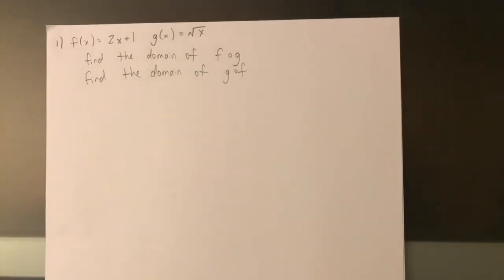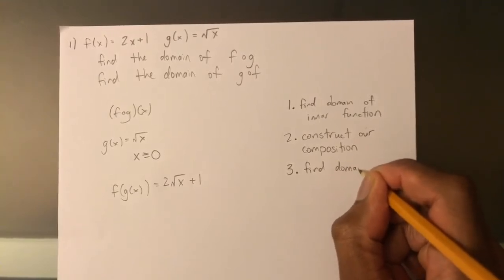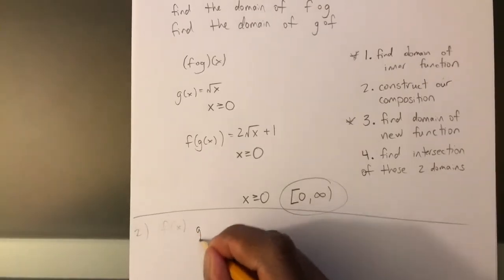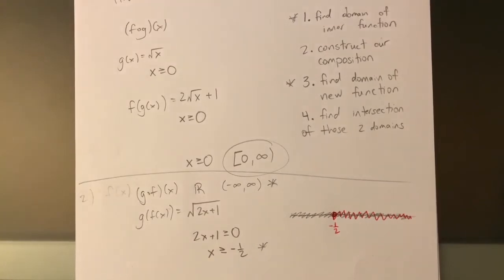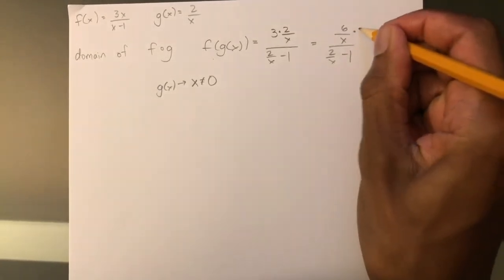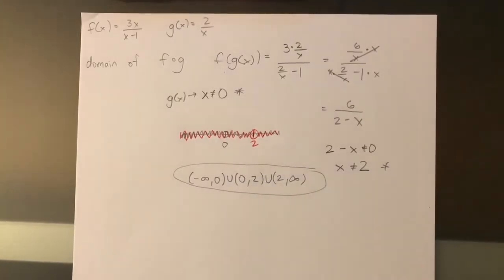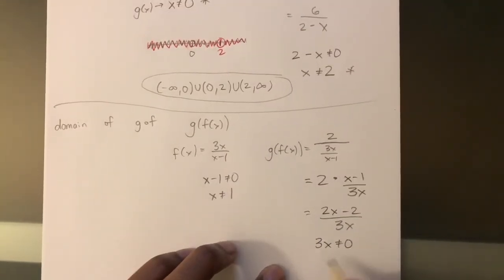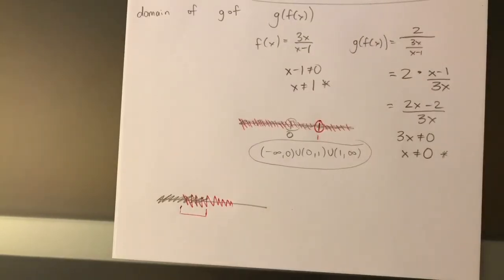Domain of Composite Functions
A couple problems to explain how to find the domain of a composition of functions.